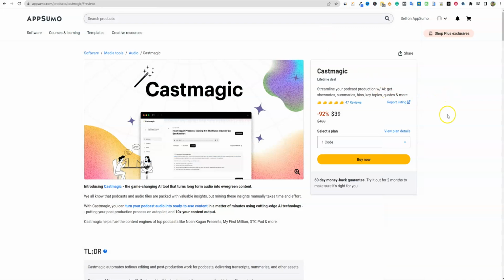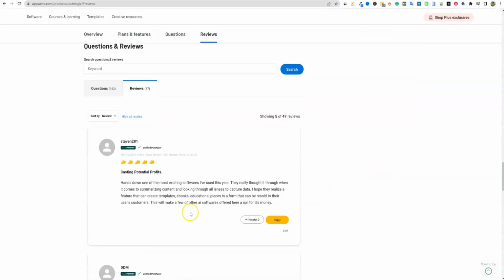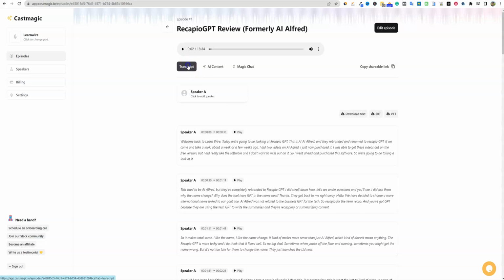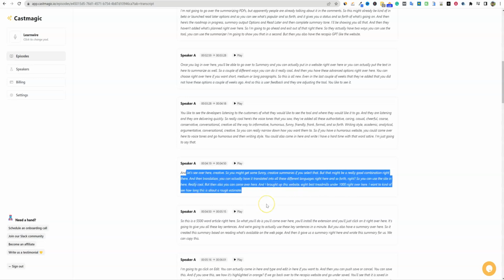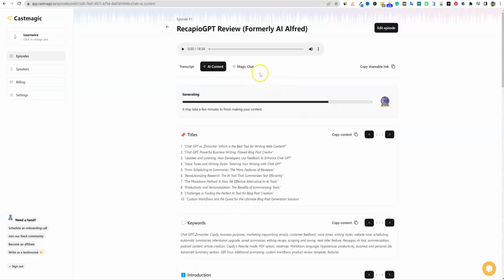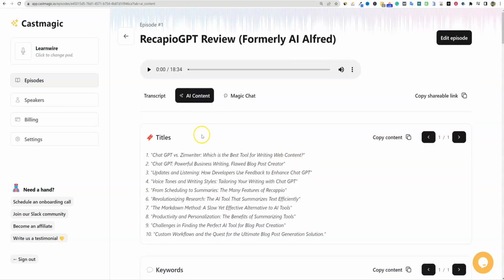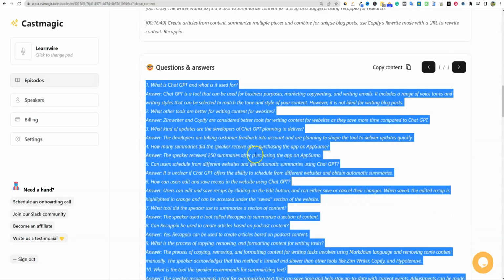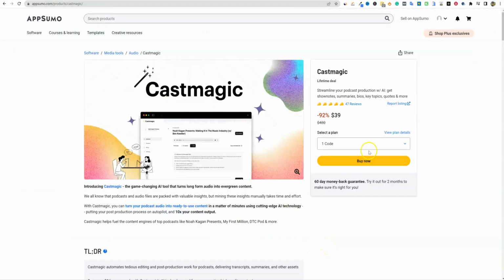Repurpose Your YouTube or Podcast Into Blogs, Tweets & More… Castmagic Review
Looking for a smarter way to repurpose your content? In this Castmagic Review, see how this AI tool transforms your YouTube videos or podcasts into:

✅ Blog posts
✅ Tweet threads
✅ Summaries
✅ Show notes
✅ Quotes & more

Castmagic automates your content repurposing workflow so you can save time, grow faster, and stay consistent without extra effort.

🎯 Perfect for creators, marketers, podcasters, coaches & agencies!